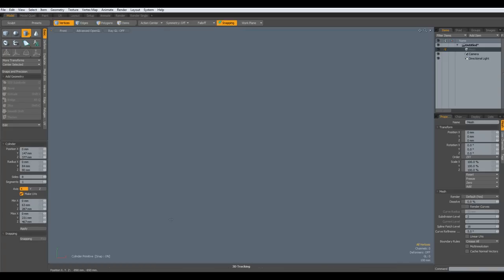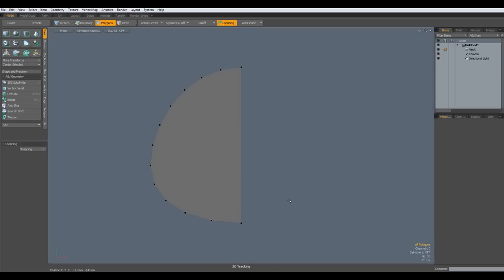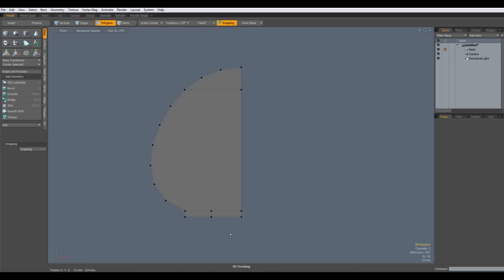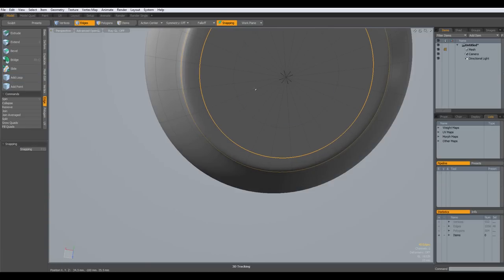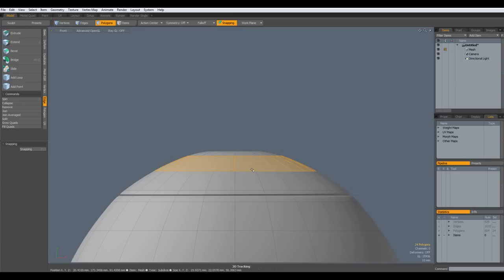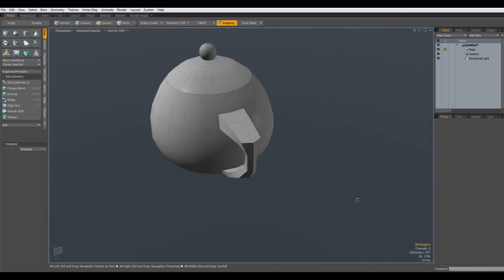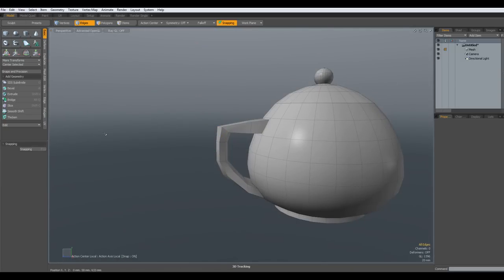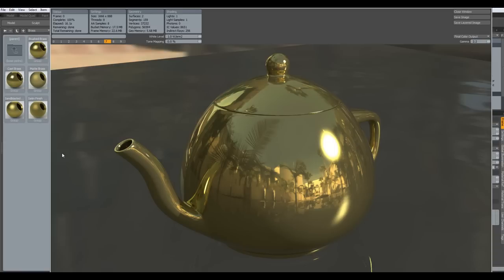Luxology Modo - Modeling a Teapot - Tutorial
Zombla Zom asked if I could do a Teapot tutorial. Here is his comment in the ornament tutorial clip:

As always, an excellent tutorial!
Is there a chance to see your approach to model a coffee pot or teapot?